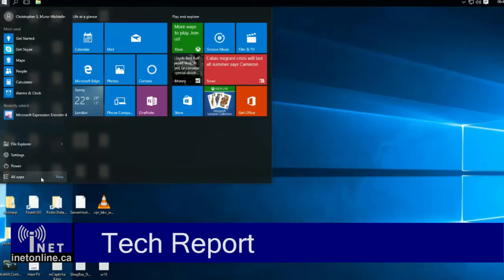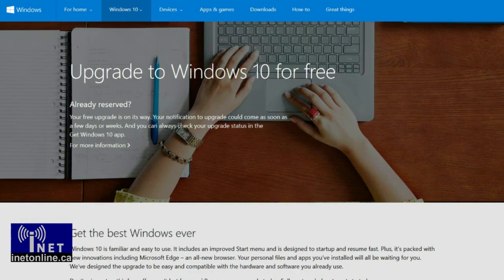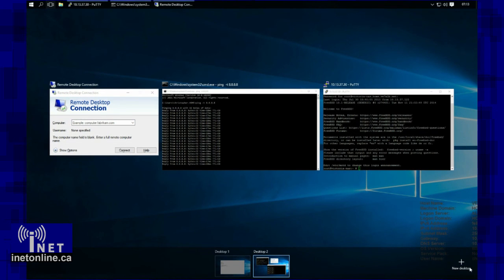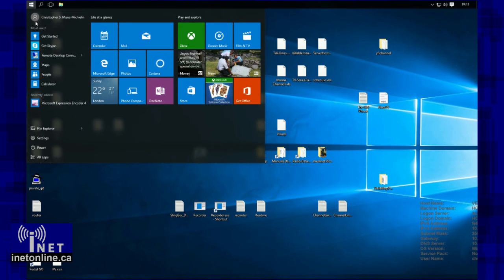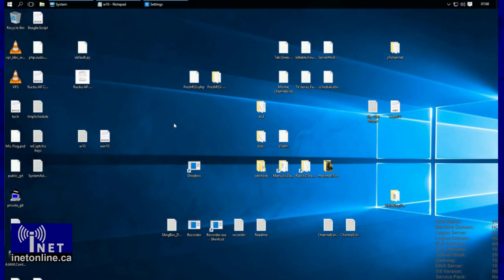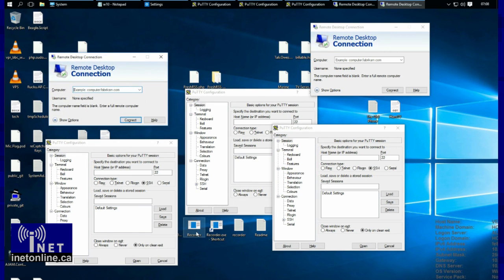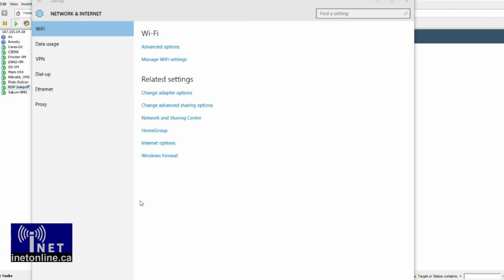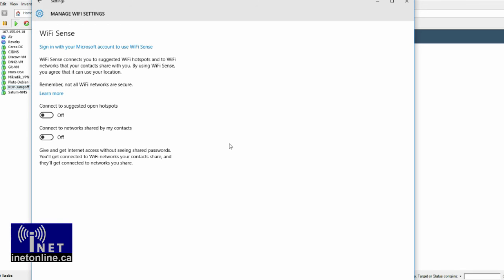Windows 10: First Impressions on a Desktop PC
On July 29th Microsoft released Windows 10 the latest iteration of their flagship Windows operating system.  The release is a free upgrade to existing Windows 7 and 8.1 users and will reportedly be the last major release of Windows - a major departure from Microsoft's traditional release cycle.  In this video I run through the upgrade process and show off some of the awesome new features of Windows 10.